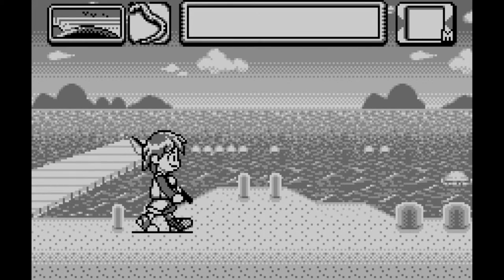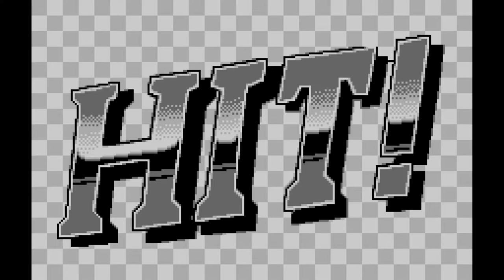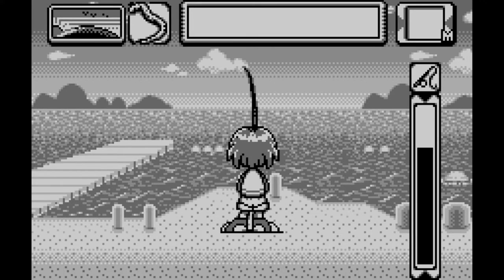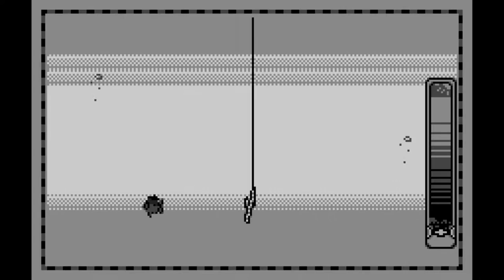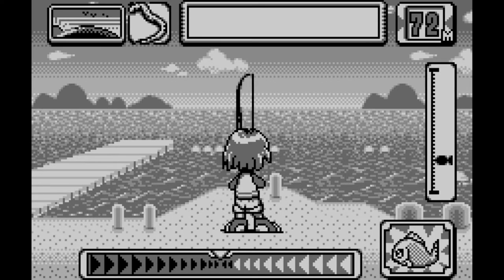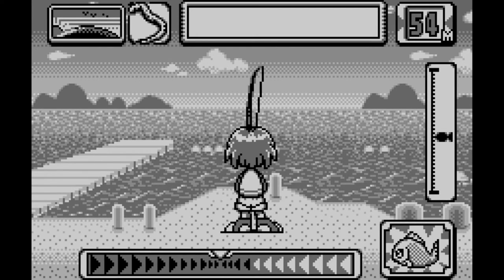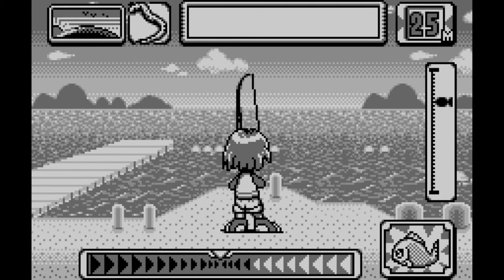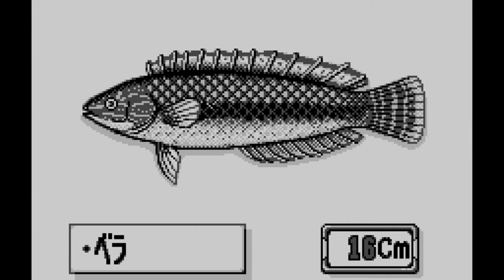Swan Song: 010 • Umizuri ni Ikou!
On this episode, we head to the pier for some fishing.

## Game Overview

Umizuri ni Ikou!
Developed by Coconuts Japan
Published by Coconuts Japan
Released April 1, 1999

## About Swan Song

Swan Song is a chronological survey of the Bandai WonderSwan's game library, produced by Yanik Magnan.